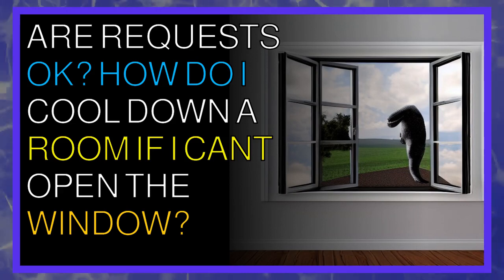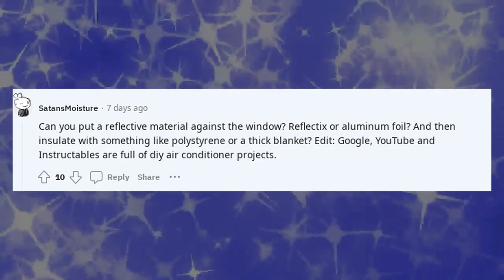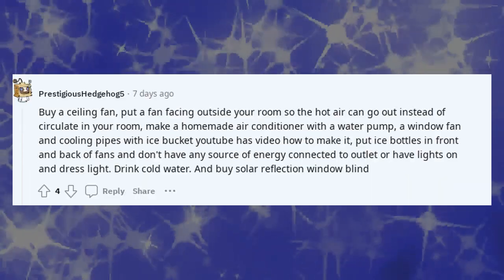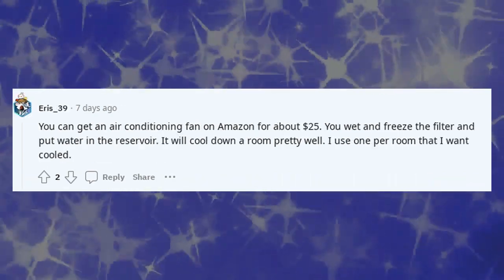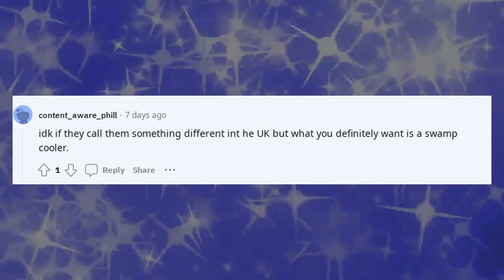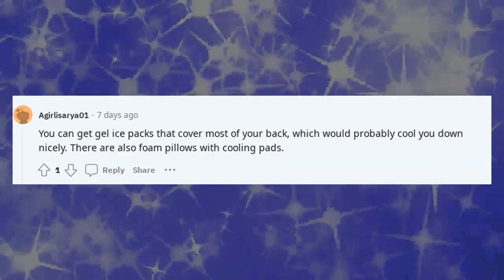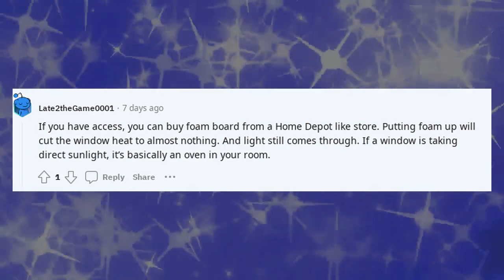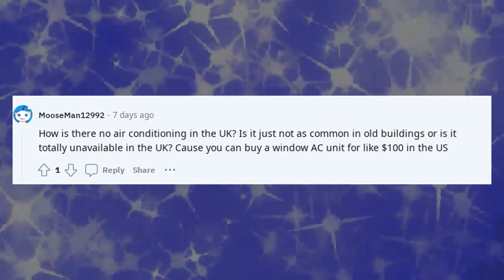Reddit Stories | I Want To Learn | How do I cool down a room if I can't open the window?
We believe that education is essential for personal growth and success. Whether you're a student looking to excel in your studies, a professional seeking to enhance your skills, or someone who wants to learn something new, we have courses and tutorials that cater to your needs.

Make sure to enable notifications so that you never miss any of our uploads!